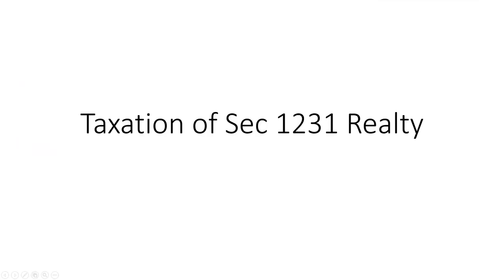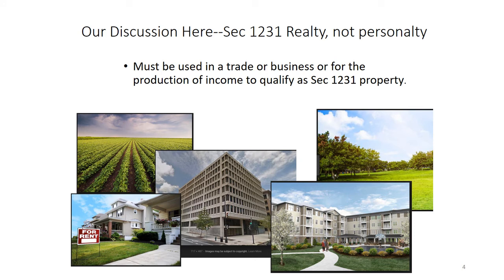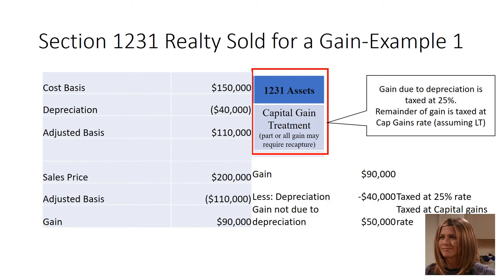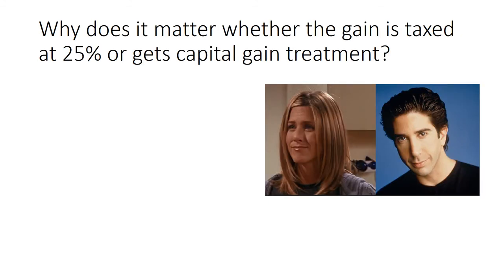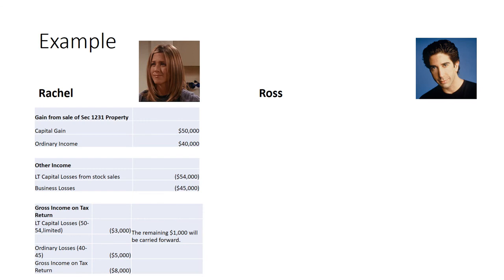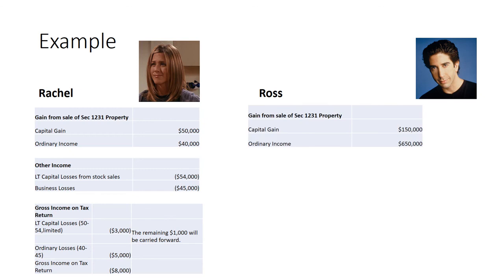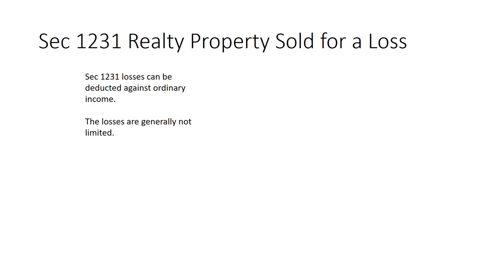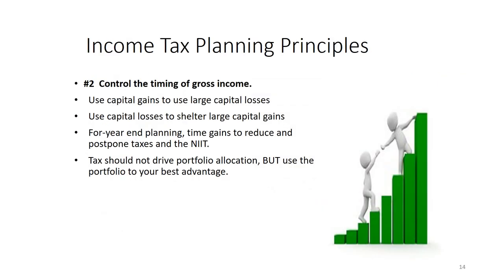Taxation of Section 1231 Realty